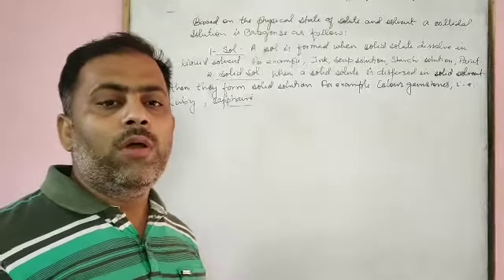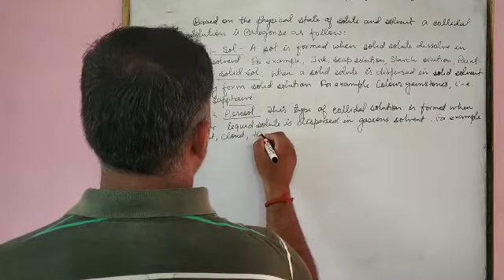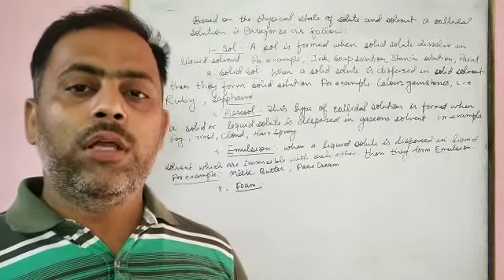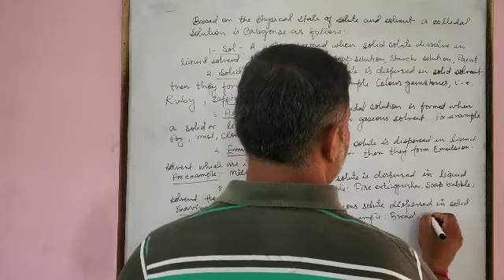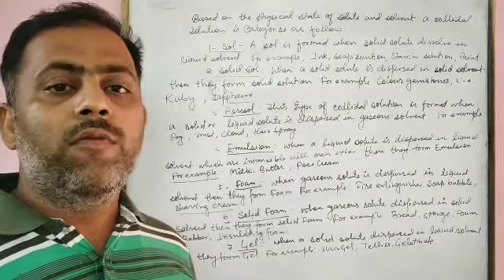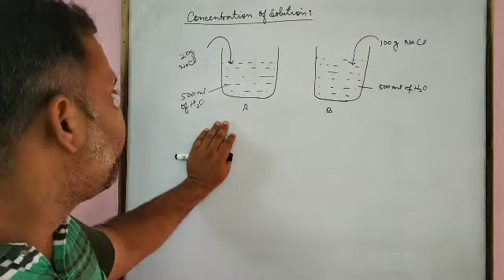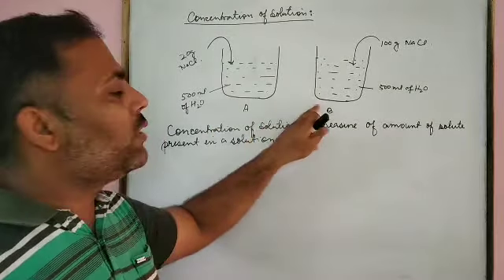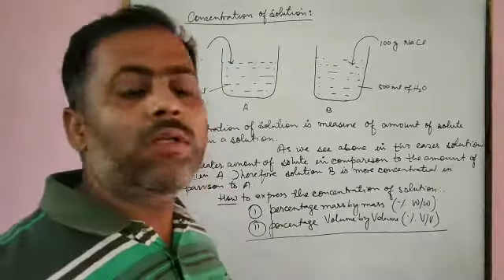Is Matter around us is pure class9th part 8